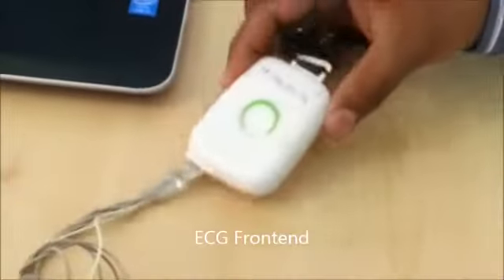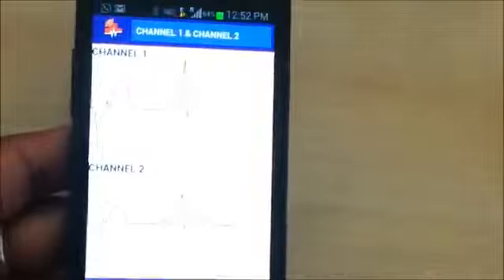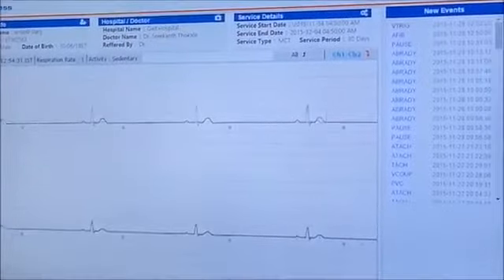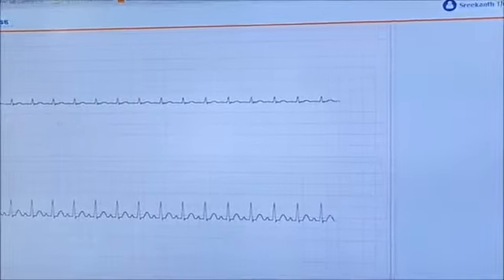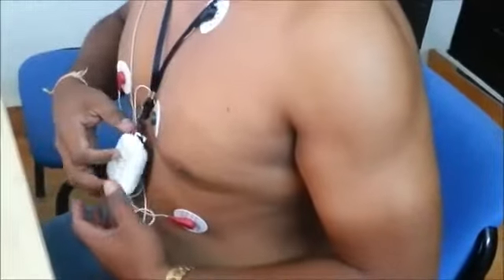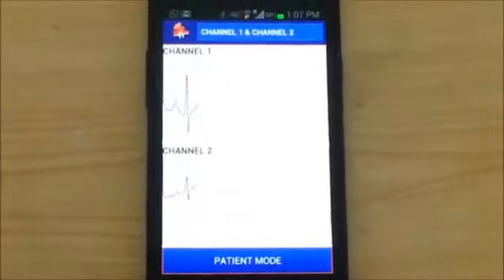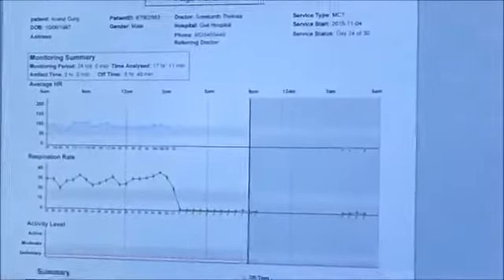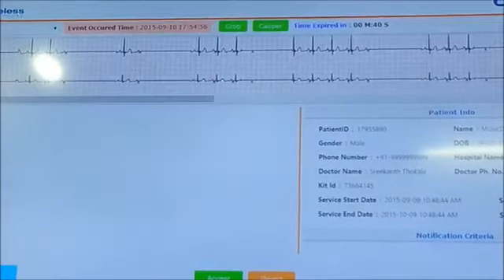Real Time ECG Monitoring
Real time Remote Patient Monitoring Solution. We can collect Patient vital data using IoT devices and doctor can see them in Mobile App or Web browser on Laptop and Immediately prescribe medicines. The complete Kit for Remote Patient Monitoring is very easy to use by any health care worker, Patient attendant and even by patient himself.